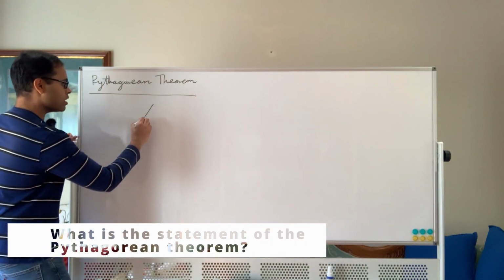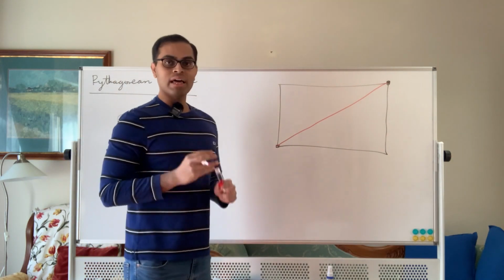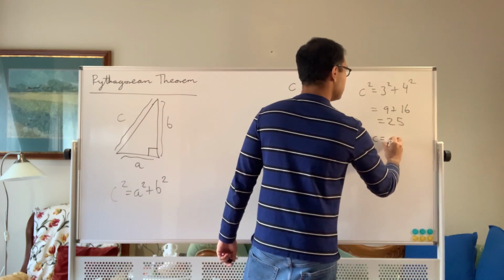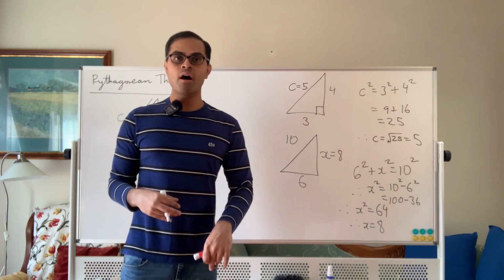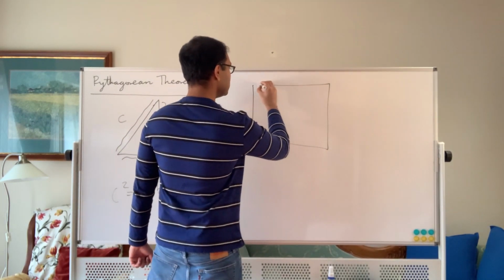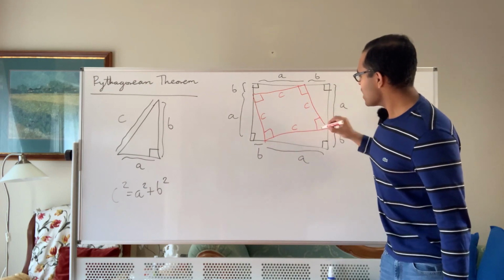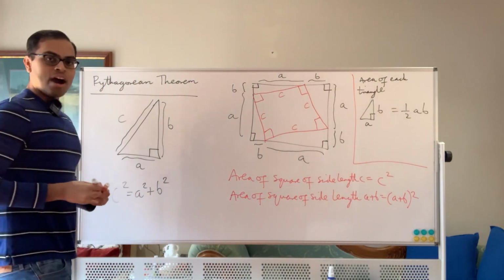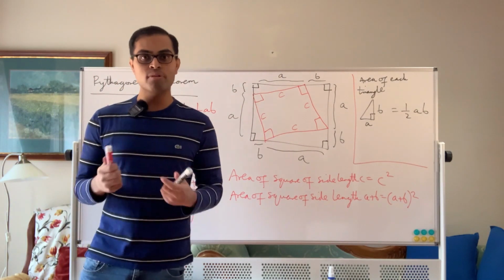The Pythagorean Theorem: ALL you NEED!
A fun, accessible and quick overview of the Pythagorean theorem: what is it, how to apply it in the real world and in math, and how to prove it. The Pythagorean theorem is one of the most important theorems in mathematics and regularly appears in problem solving in precalculus, calculus and all levels of advanced high school math, college math and beyond (including in homework, assignments, tests and exams). In this math tutorial, you will learn all you need to know about the Pythagorean theorem in 10 minutes!

We will:

- Recall the concept of right triangles and state the Pythagorean theorem
- Explain how the Pythagorean theorem can be used to calculate distances in the real world
- Discuss basic examples of right triangles and illustrate how we can find one side length using the Pythagorean theorem if we know the other two
- Prove the Pythagorean theorem using a beautiful geometric picture and by calculating areas of squares and triangles

If you enjoy the video, I would love if you could please like ✅ and subscribe 🎉, it means means so much to help support me in my goal of creating free and accessible math education worldwide! 😊